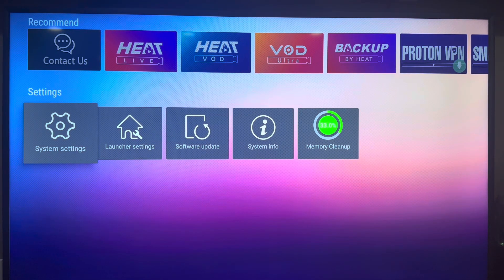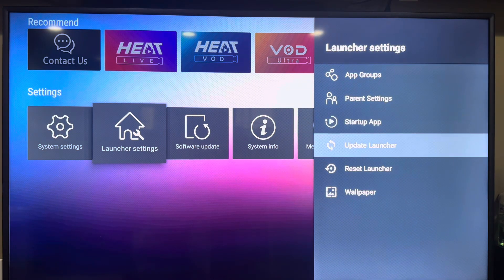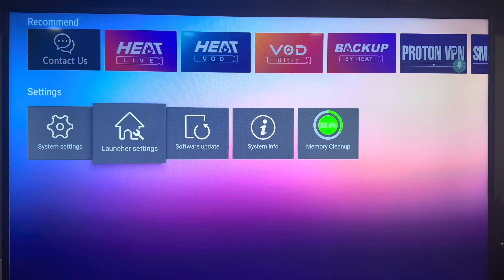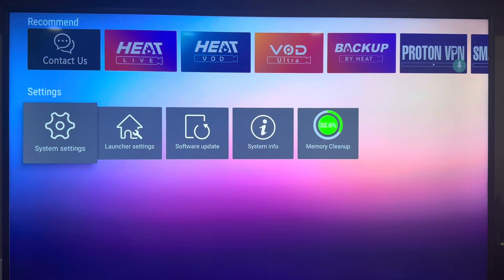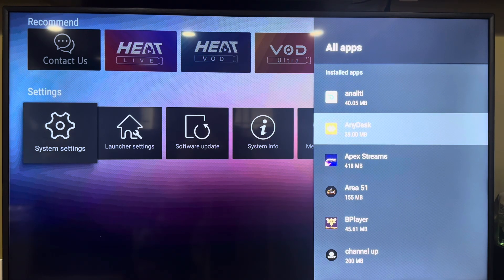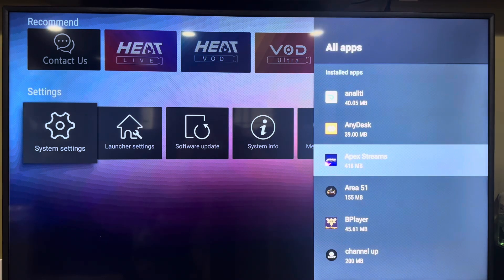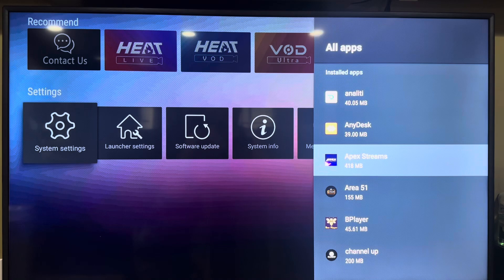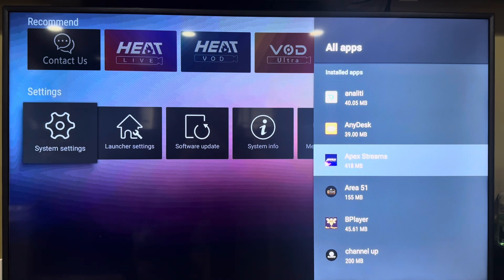Updating Launcher & Clearing Cache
When in Launcher Settings, DO NOT select Reset Launcher!!

Update Launcher is the ticket!!

Never select Clear Data on your apps.

Clear Cache is the one you need to do…